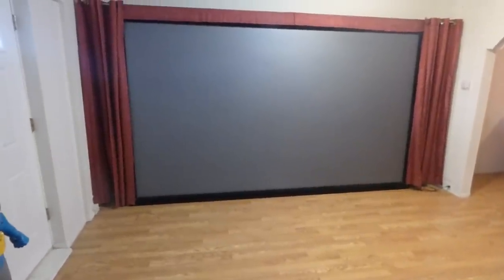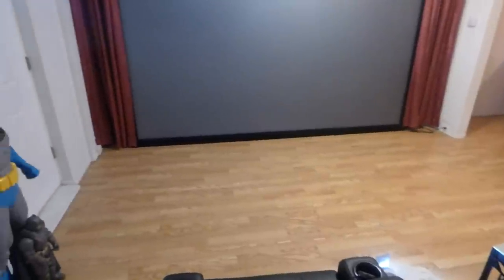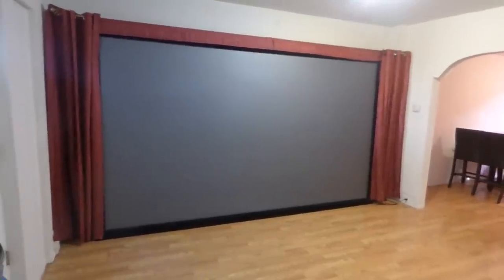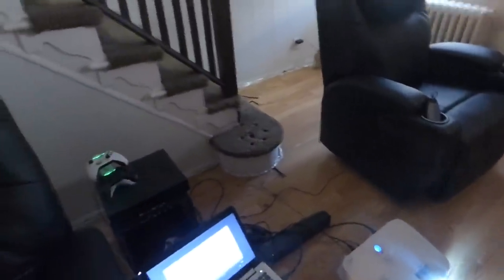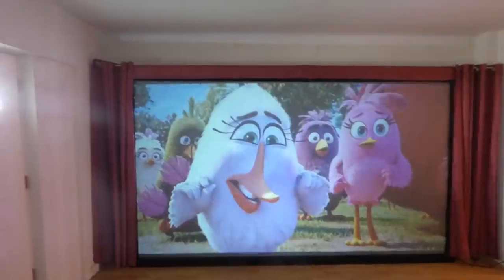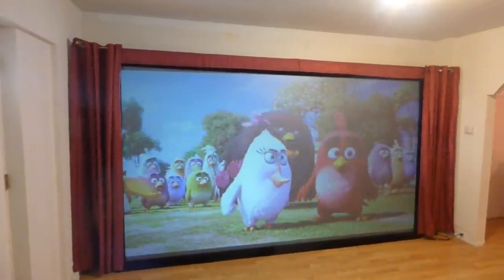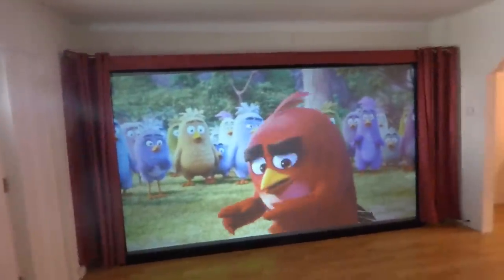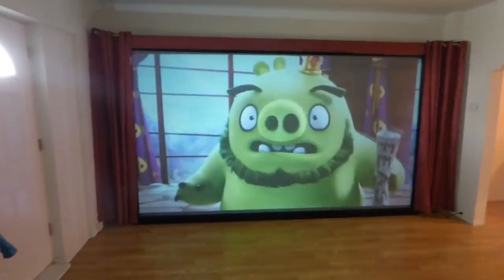MY NEW PROJECTION SCREEN 150" 16:9 CRYSTAL EDGE PLATINUM 4K CINEMA PART 1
PLATINUM 4K CINEMA  BLACKOUT CLOTH NOT AVAILABLE!

Here a look at our new screen paint Hello and here my new house with projection screen